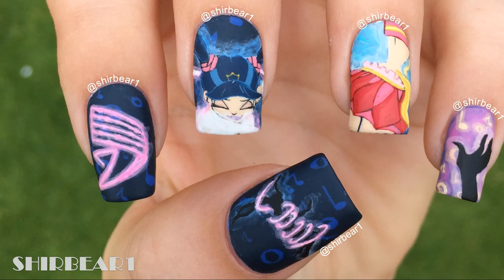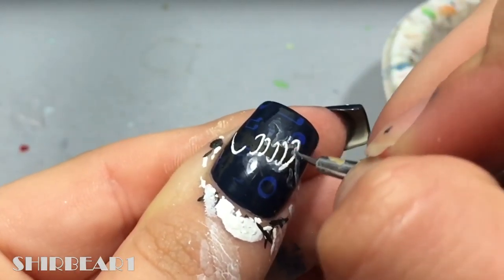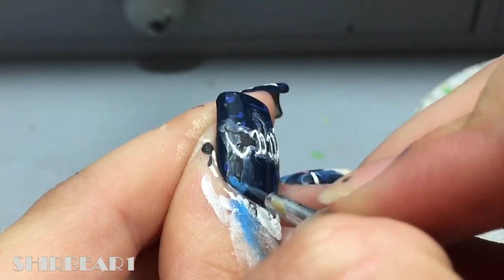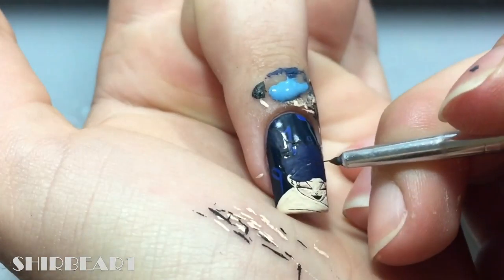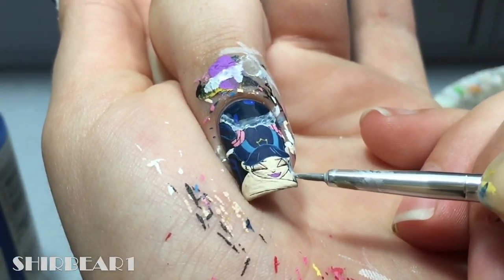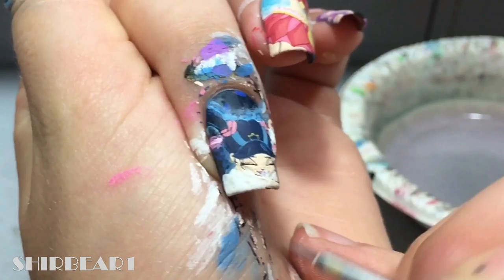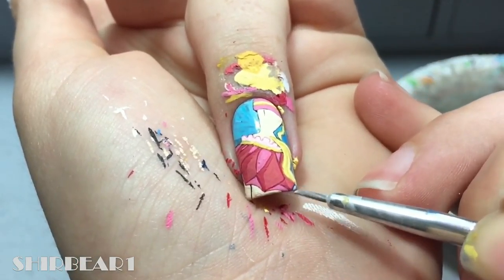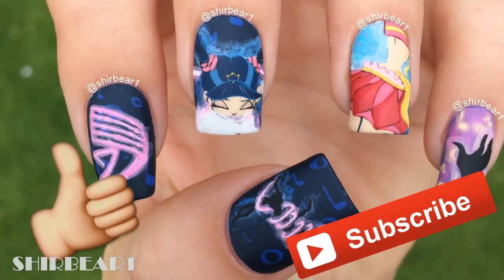Musa's Enchantix Transformation Nail Art || Winx Club Project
PRODUCTS USED:
Polishes:
* @hm "Periwinkle"